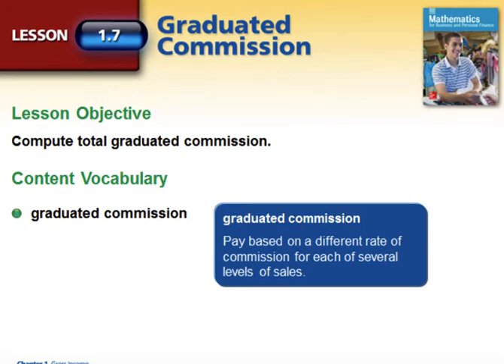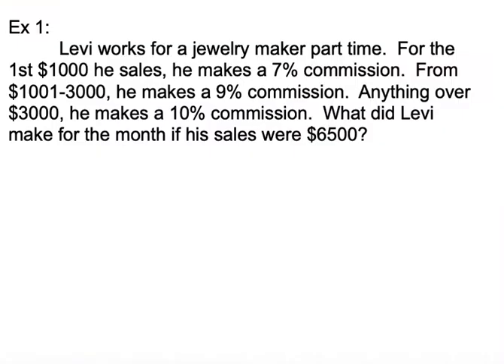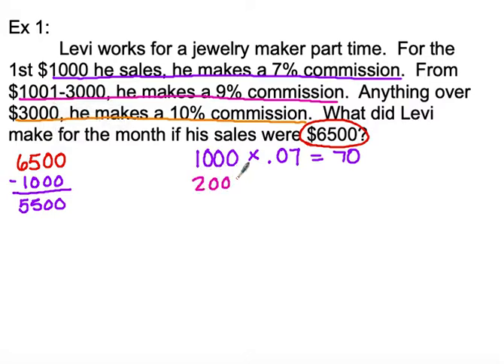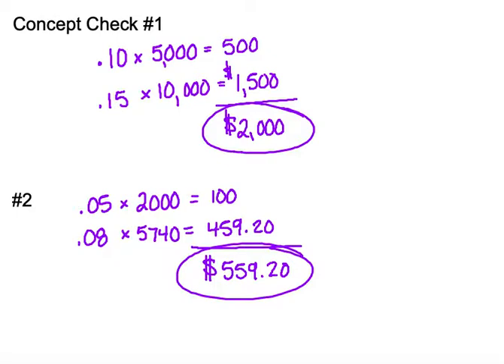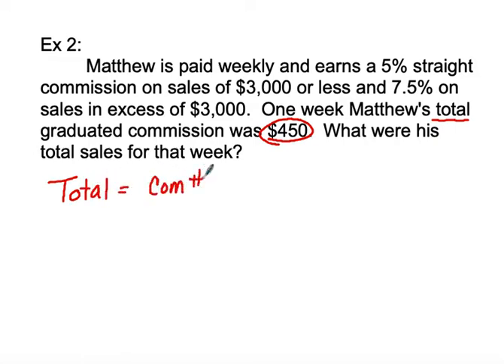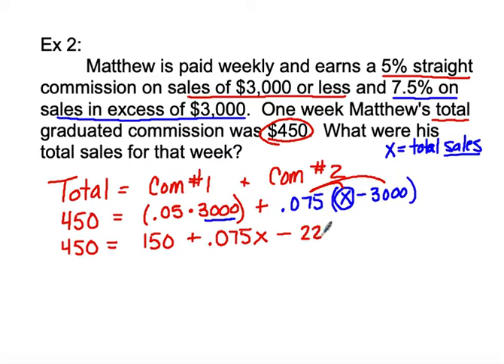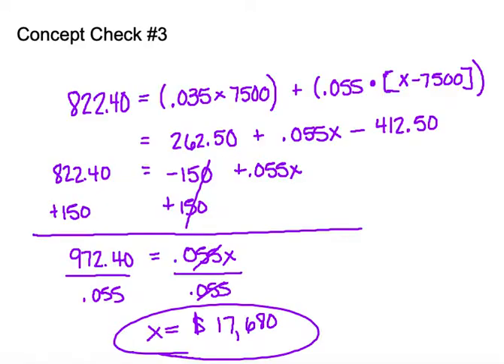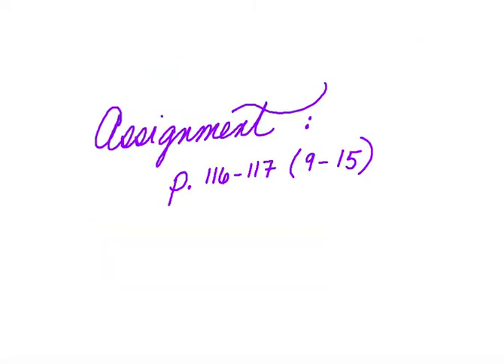Lesson 1.7 Graduated Commission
This video is intended for my Consumer Math students studying how to find graduated commissions for gross pay.